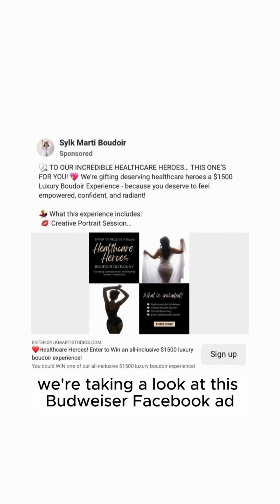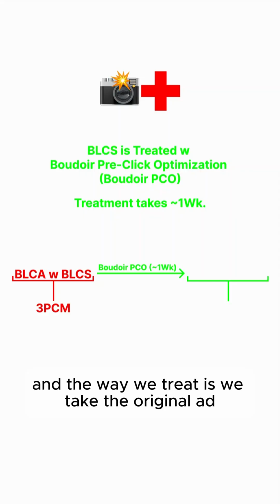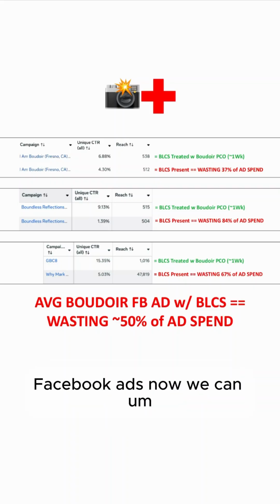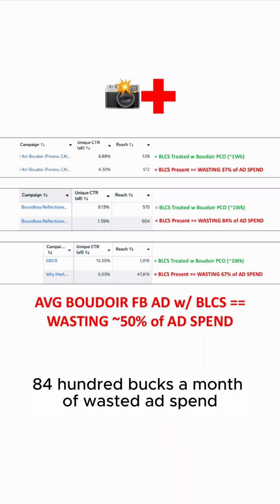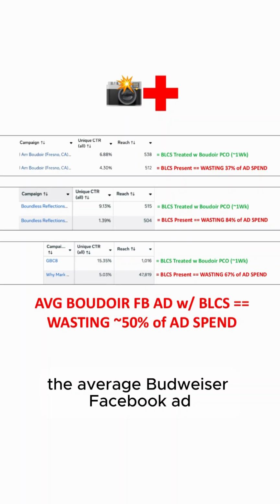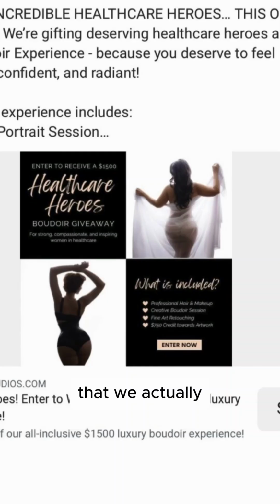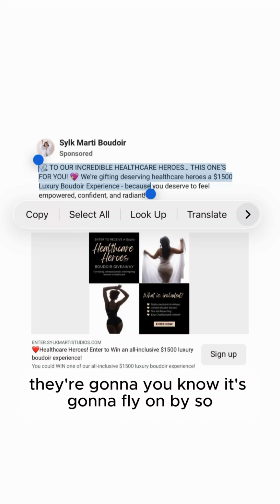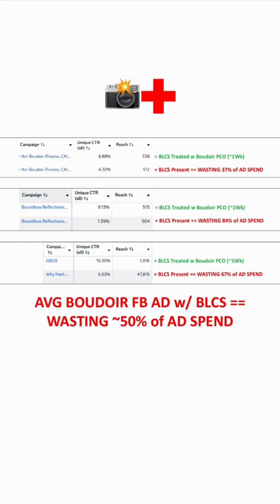The Boudoir Facebook Ad Running On A Strong Delivery Report While Funding Scroll-By Traffic